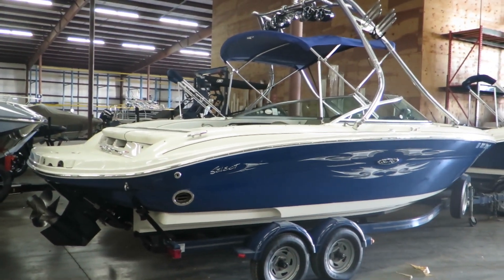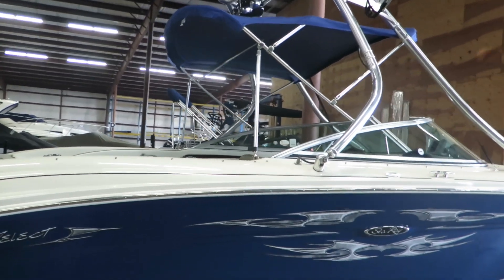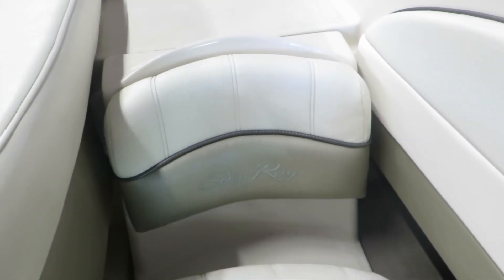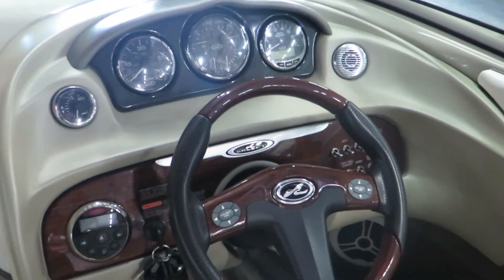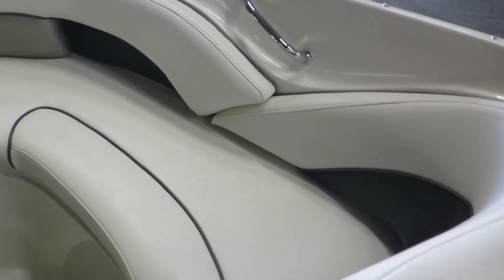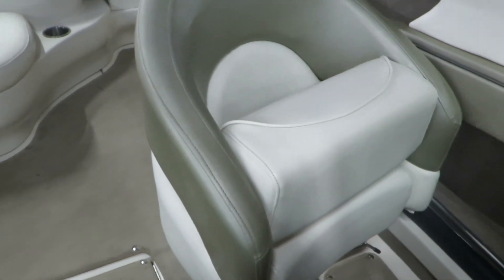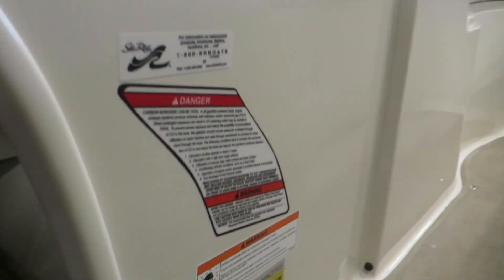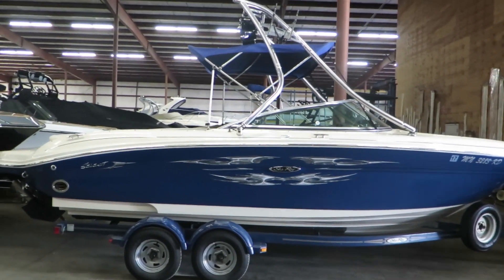2006 Sea Ray 220 Select For Sale MarineMax Rogers Minnesota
Get ready to go with the flow. This powerful Sea Ray 220 Select comes fully equipped with extended swim platform, built-in insulated ice chest and Sirius satellite receiver with antenna. Additional features include matching trailer with swing-away tongue and surge brakes.